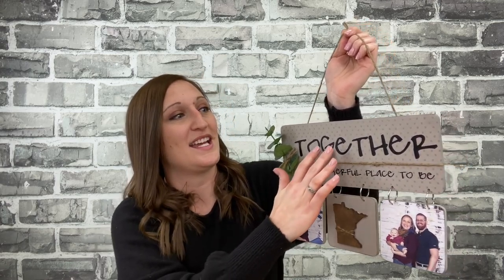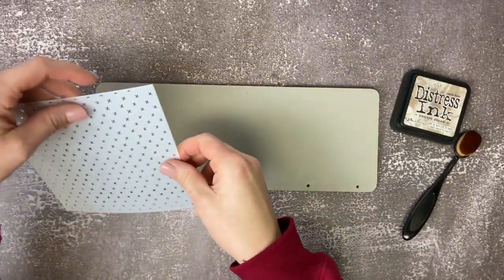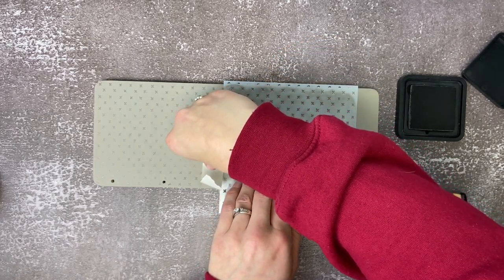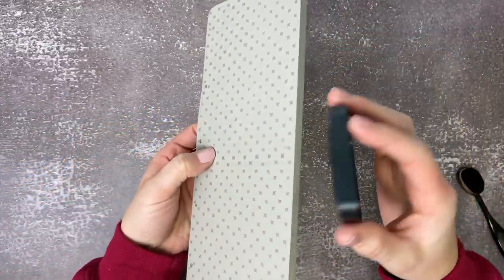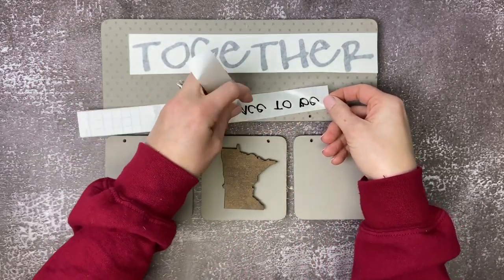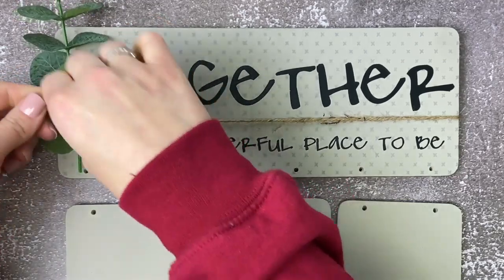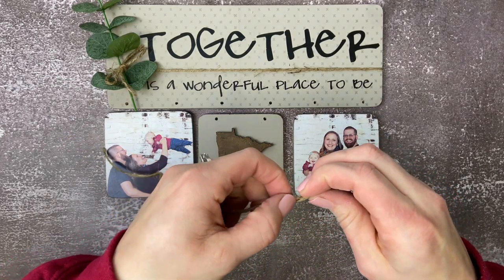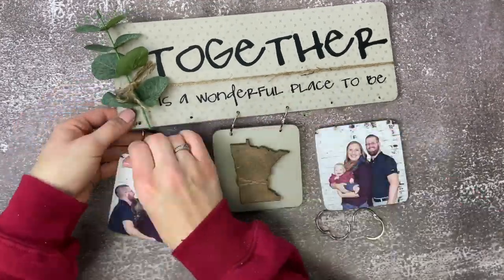Together Hanging Plaque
Learn how to create your own Together Hanging Plaque.  Information on supplies and materials are available